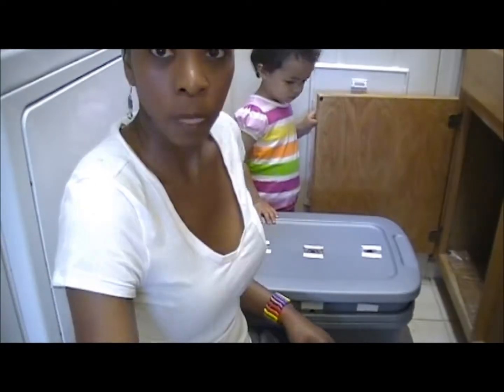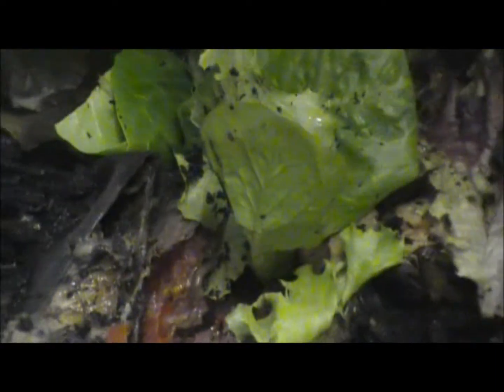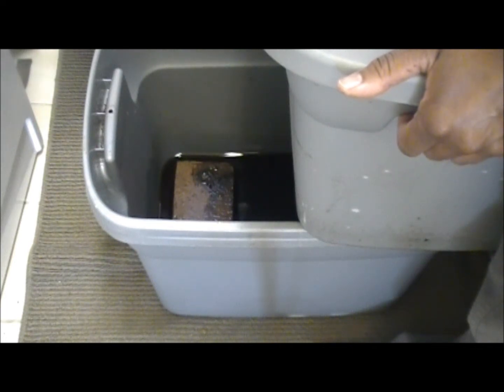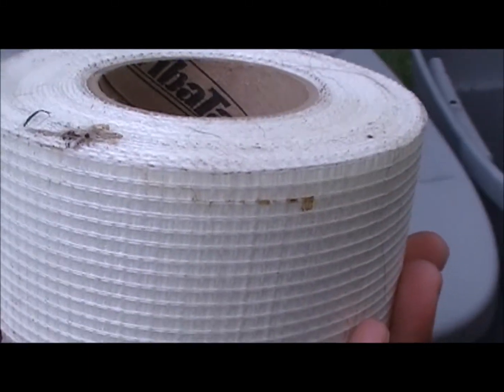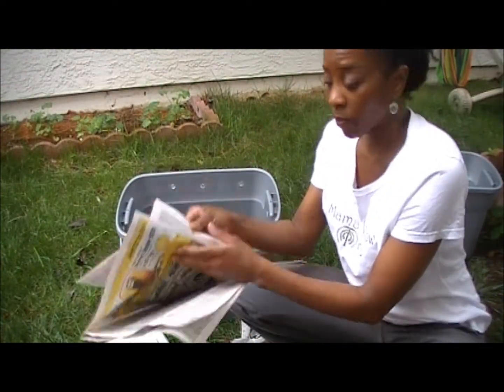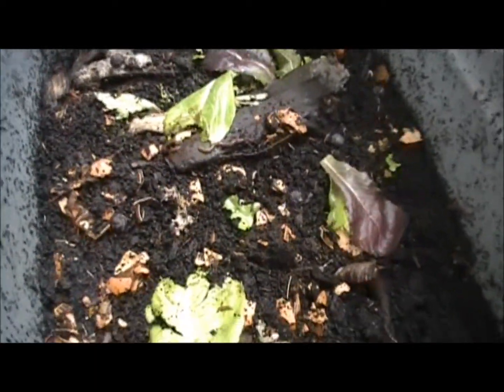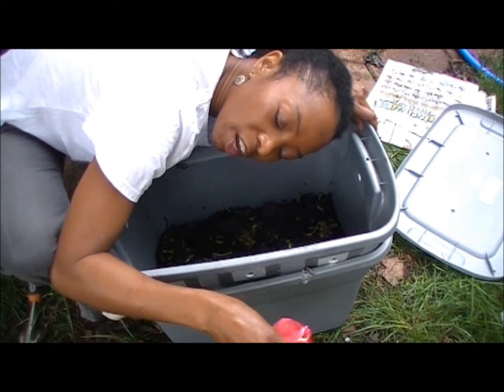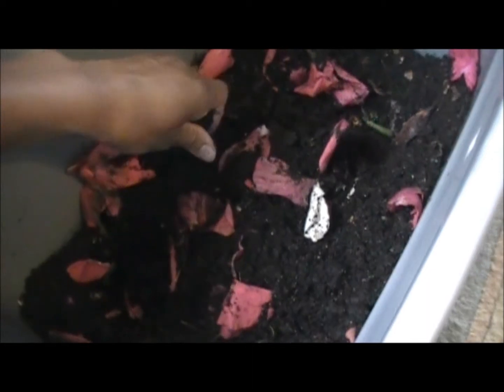How to Make a Worm Compost Bin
Willow and I show you how to make a quick, inexpensive and easy worm compost bin small enough for an apartment or small living space